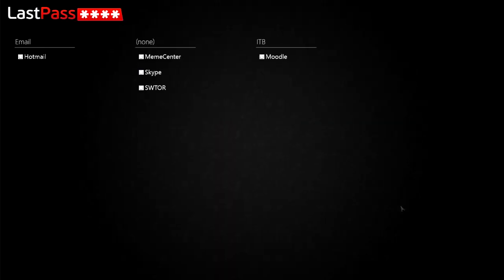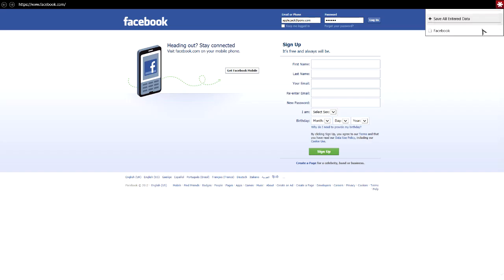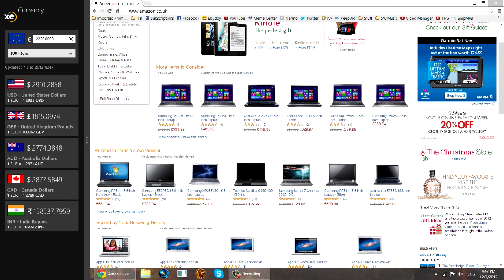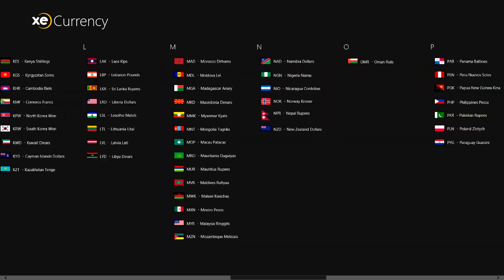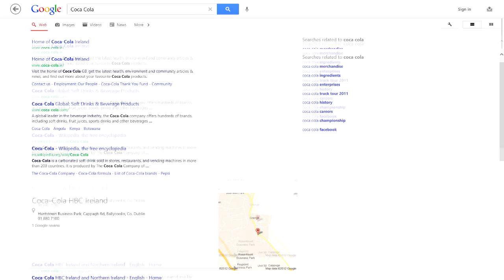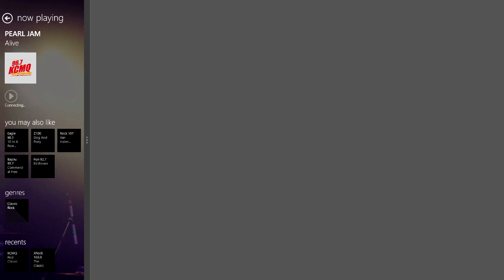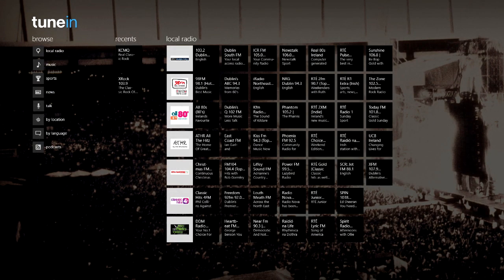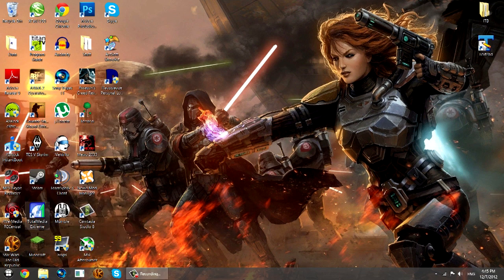Top 5 Apps for Windows 8!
Simply my top 5 apps for Windows 8, if you have any questions in regards to how to get what apps to work and how to do well whatever let me know. If you have any questions on Windows 8 let me know and I'll get back to you just hit me up in the comments or on twitter: